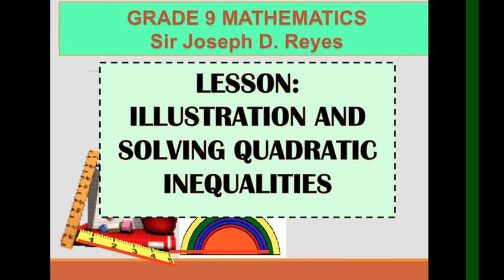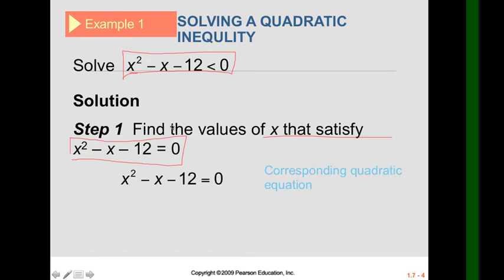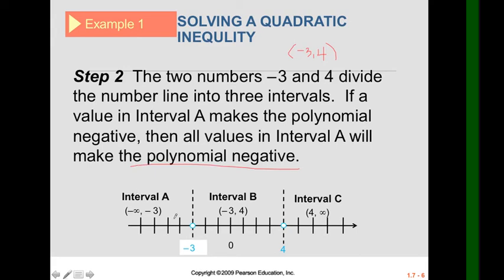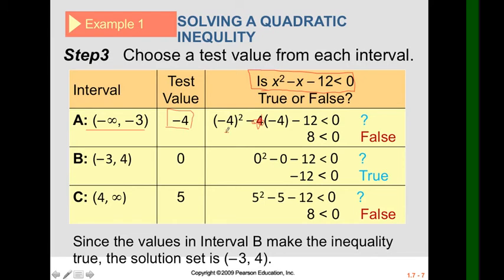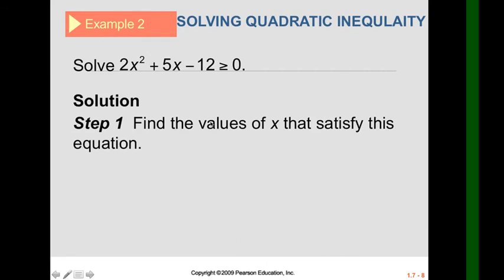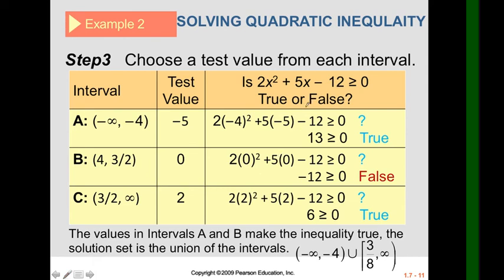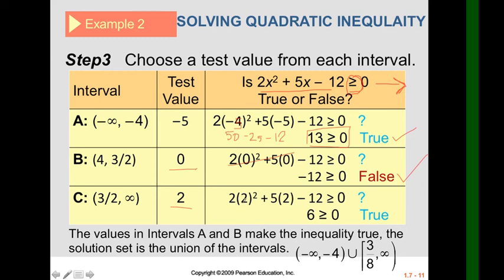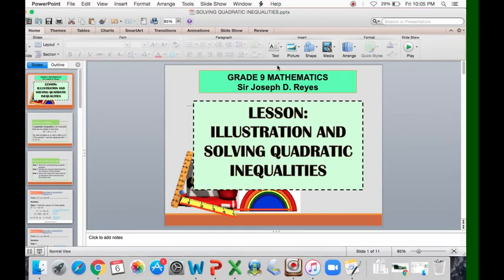GRADE 9 MATH | ILLUSTRATION AND SOLVING QUADRATIC INEQUALITIES | TAGALOG